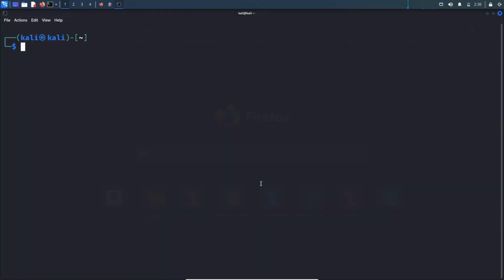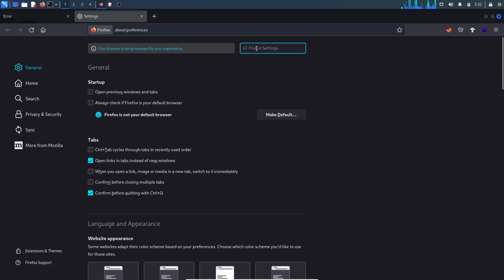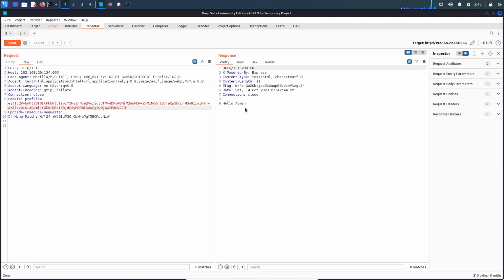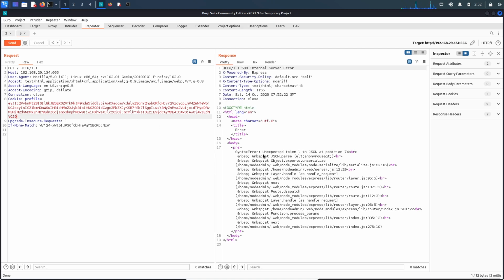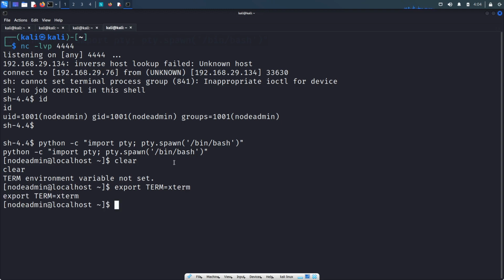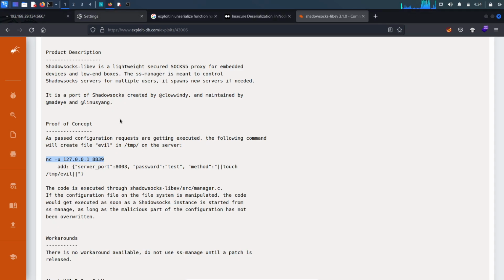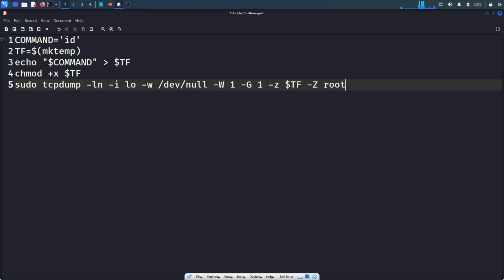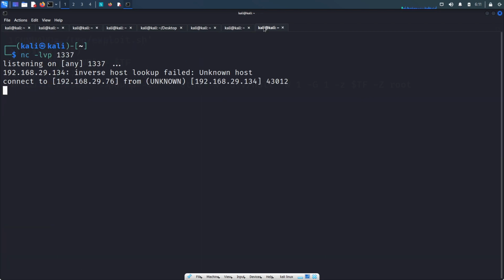Temple of Doom: Vuln Hub OSCP like Box Complete Walkthrough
Temple of Doom: is OSCP like box which is available in vuln Hub. Recommended for OSCP Preparation. I have demonstrated how to pwn this box, this is the complete explanation of how to root Temple of Doom: vuln hub box